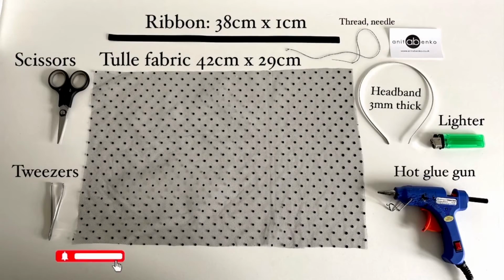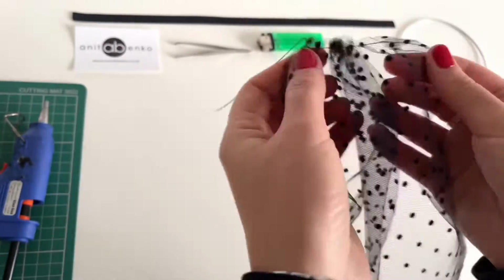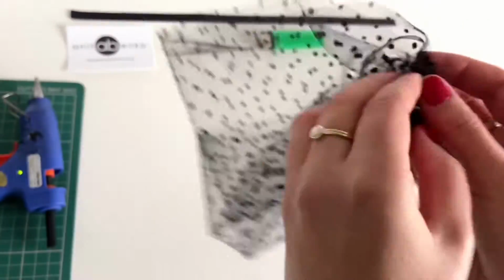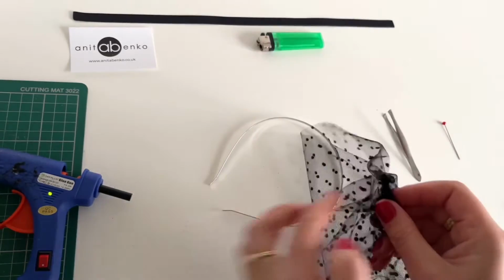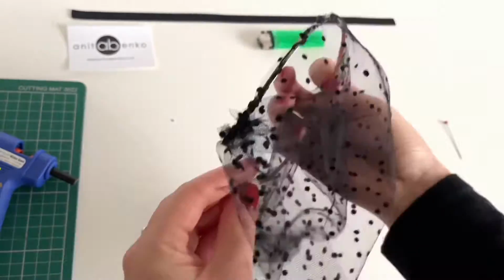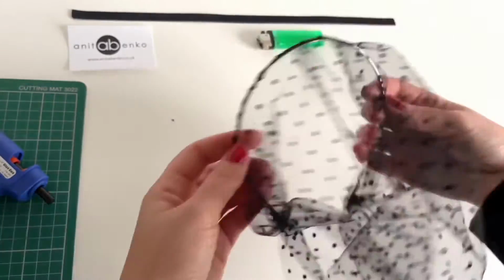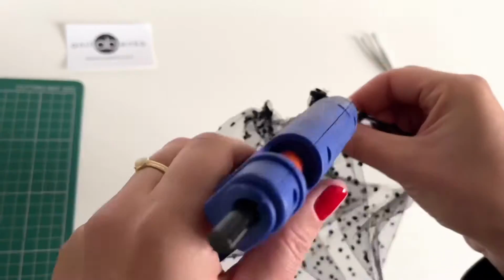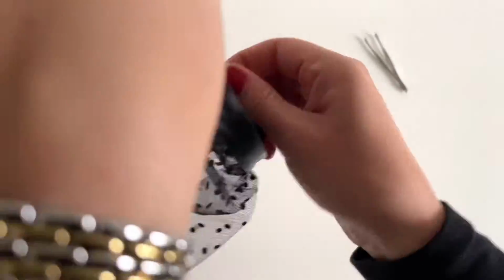How to make a birdcage veil headband with polka dot tulle, headband diy tutorial,fashion,Anita Benko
Handmade headband by: Anita Benko

*The links above are likely to be affiliate links, which means if I have inspired you to make a purchase and you choose to buy something through one of these links, I may receive a small commission on the sale, as a way of thanks! It makes no difference to you as a buyer at all but I may receive a small compensation from the brand.